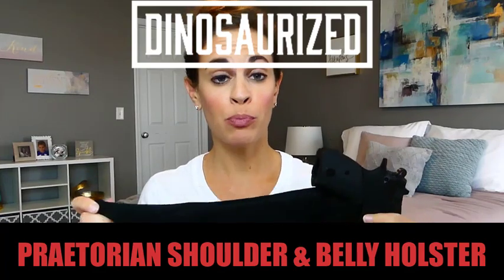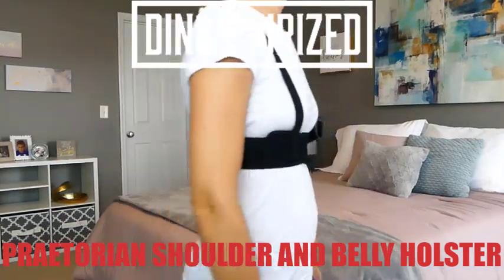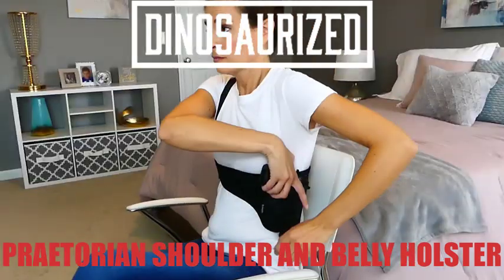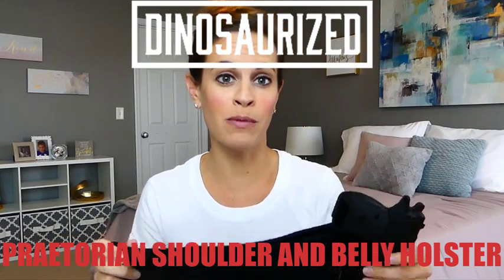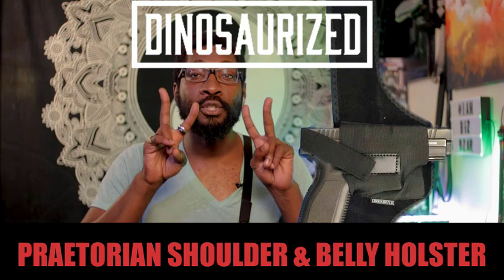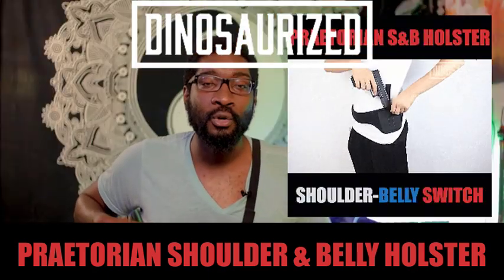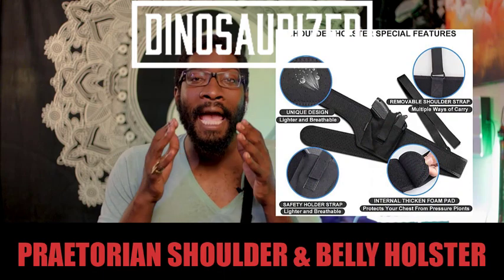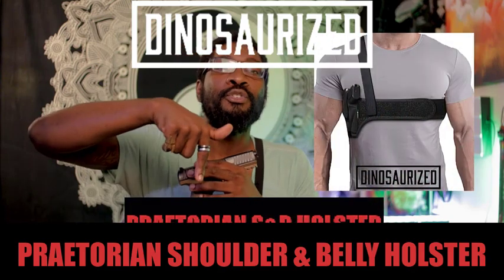Praetorian Shoulder and Belly holster Video | Dinosaurized store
AMERICA'S EASIEST AND QUICKEST-TO-DRAW SEAT HOLSTER
Drawing your gun when sitting is much harder than when you stand, it's a fact. And there're thousands of situations when you need to stay prepared when seated: when you're an Uber driver who may serve hundreds of strangers a day, when you're waiting (in your car) for your girlfriend who lives in an unfriendly  and unsafe neighborhood, or when you're having dinner with your family in the local restaurant and you started to hear the riot outside burst out.

In many cases, you need to be fully prepared and draw your gun as quickly as possible to protect not only yourself but your family and property while you're still seated. Many other holster brands nowadays don't care about those real-life situations, their holsters are just too slow for seated draw, especially for fat folks, when their guns are stuck between their belly and belt.

Praetorian S&B Holster is the most "natural" and fastest seated drawing holster. It's a strictly tightened plastic band covering your belly, hip or chest or wherever you want. Praetorian S & B's quick-drawing design helps prevent the "bad guys" from any reaction and provides you 3-5 "upper-hand" seconds for your self-defense.